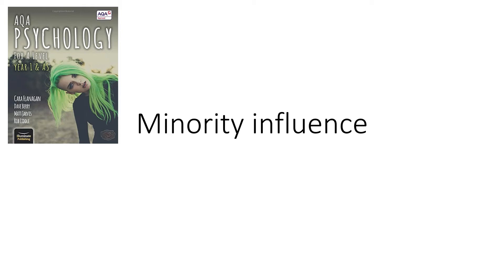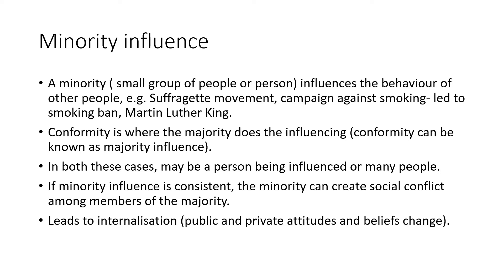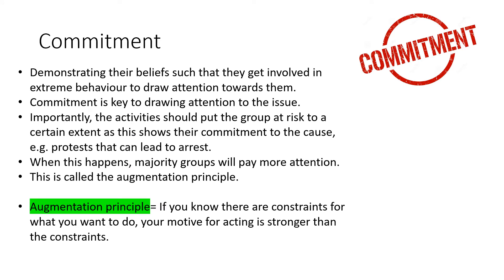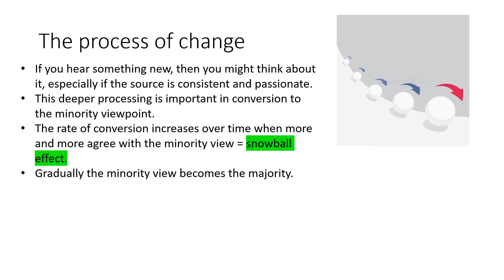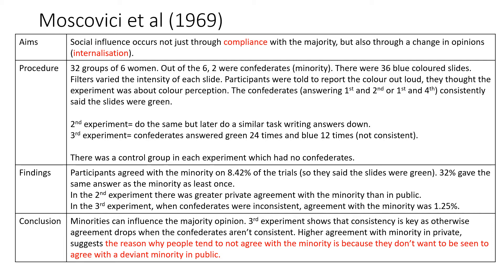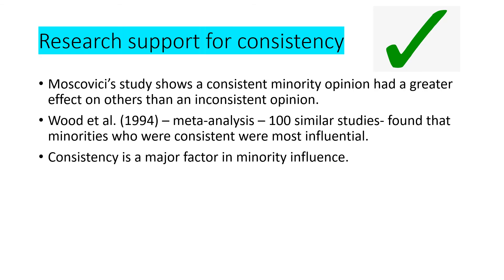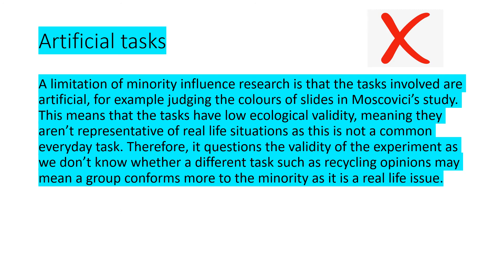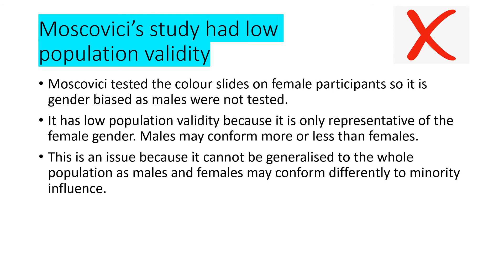AQA A Level Psychology - Social Influence - Minority influence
AQA Psychology For A Level Year 1 and AS by Flanagan, Berry, Jarvis and Liddle textbook used.